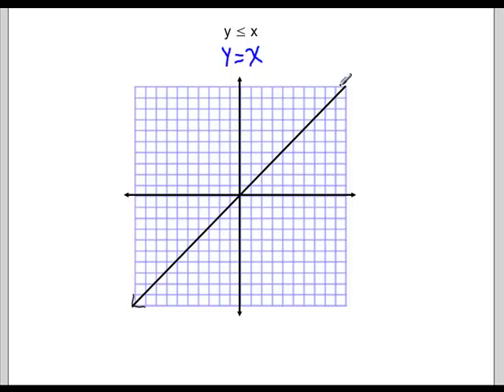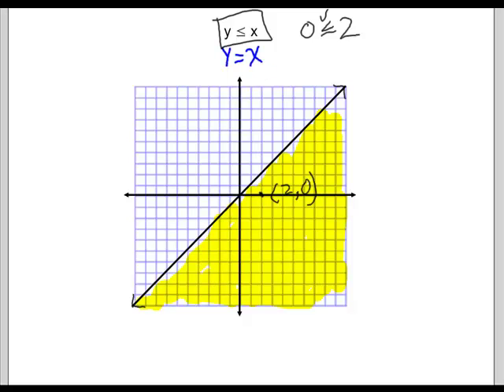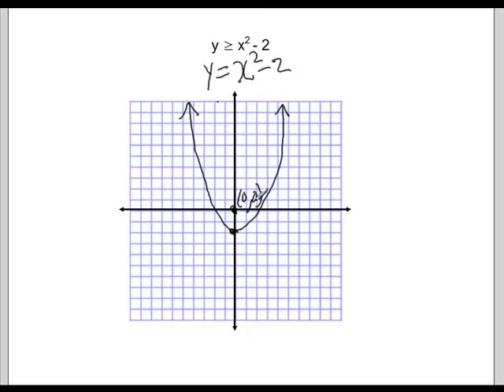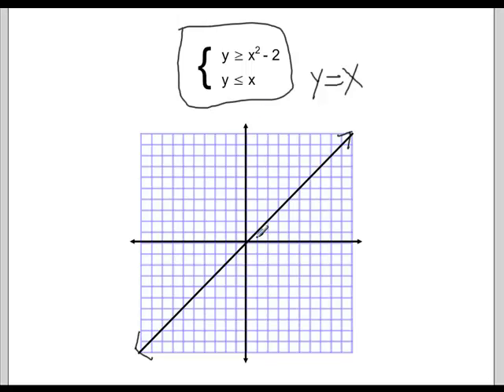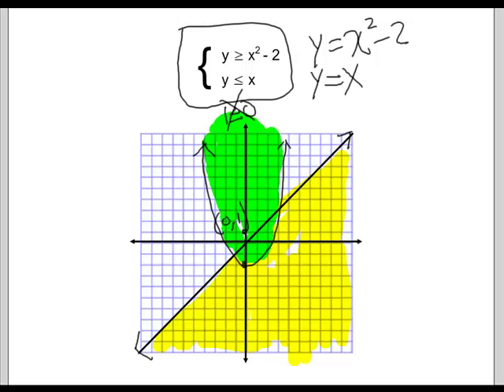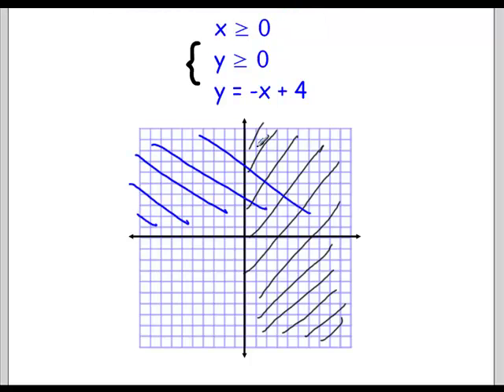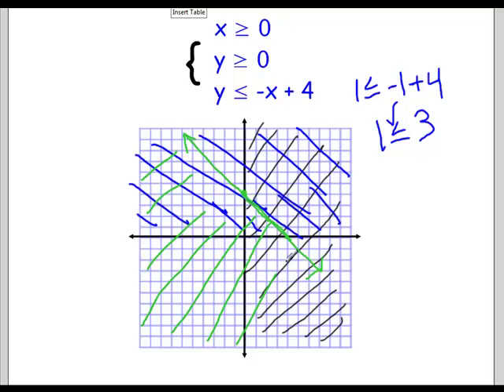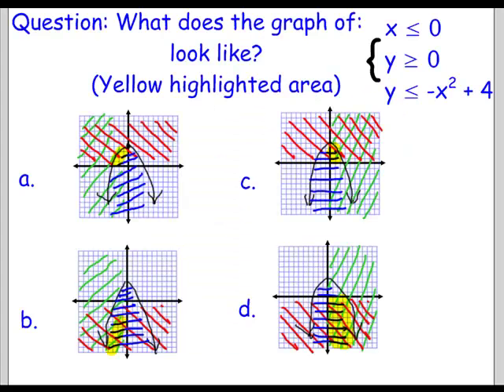Systems of Inequalities